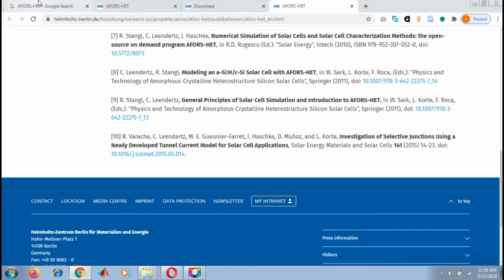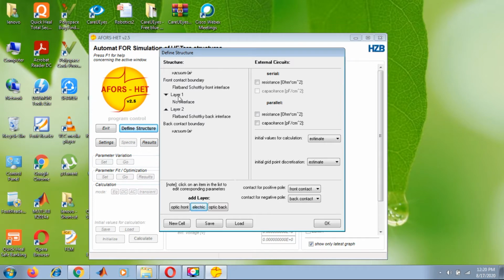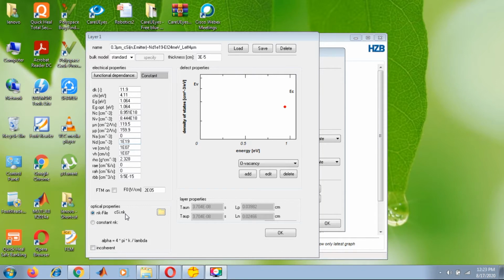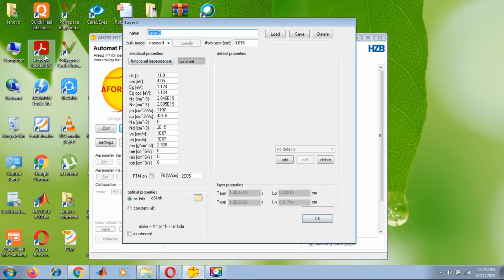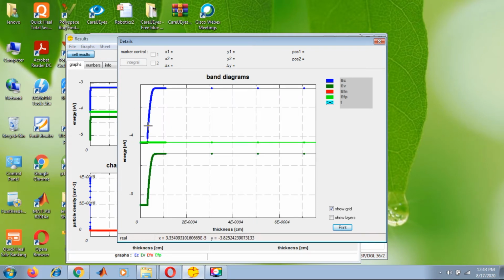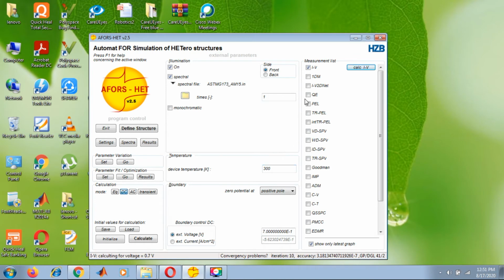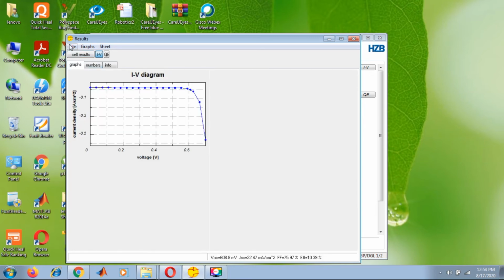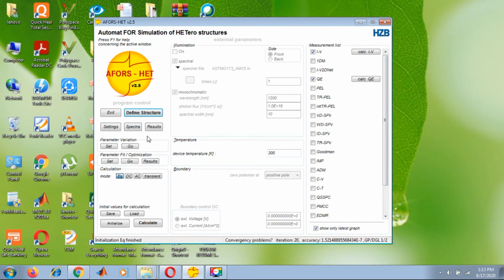AFORS HET simulation of pn junction Si solar cell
AFORS-HET simulation of p-n junction Silicon solar cell.
Made by - Tushar

Supervised by - Nikhil